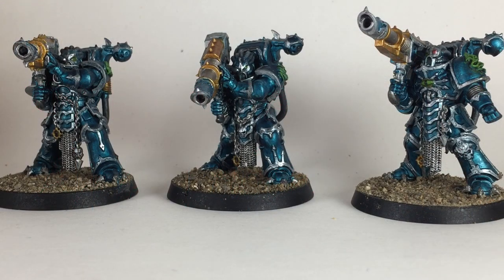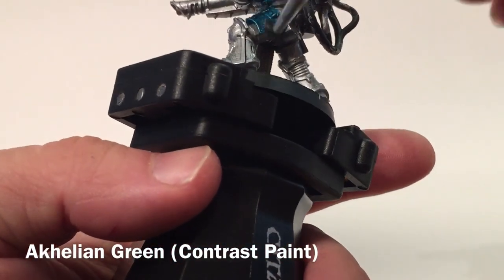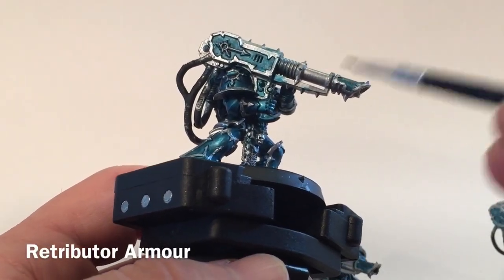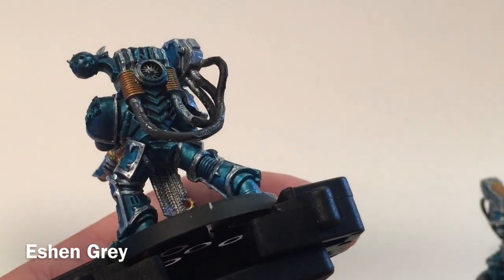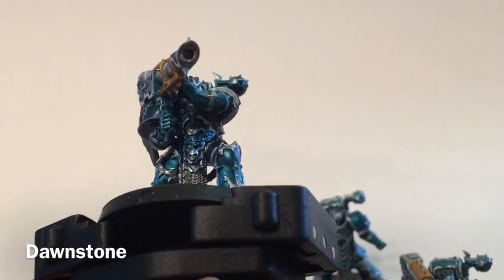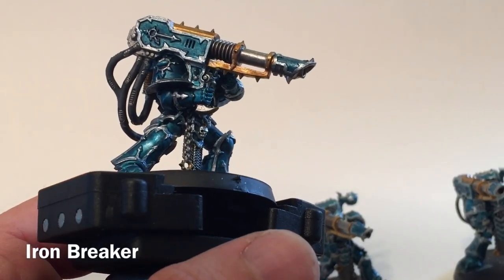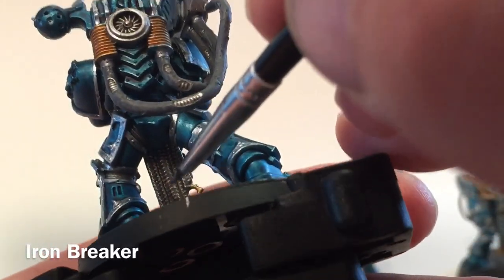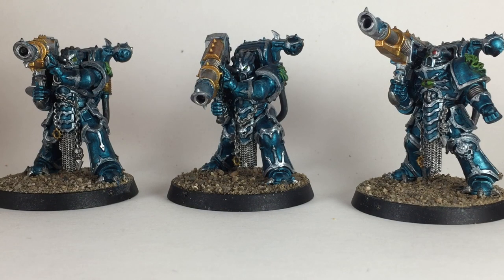Painting Alpha Legion with CONTRAST PAINT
This is a video where we incorporate the new CONTRAST Paints in our Alpha Legion Paint Scheme with impressive results.
 Runefang Steel as a base colour, without shading followed by a "watered-down" layer of Citadel Contrast "Akhelian Green" becomes the ideal color for Horus Heresy Alpha Legion Miniatures.